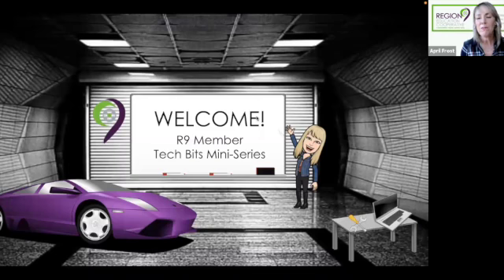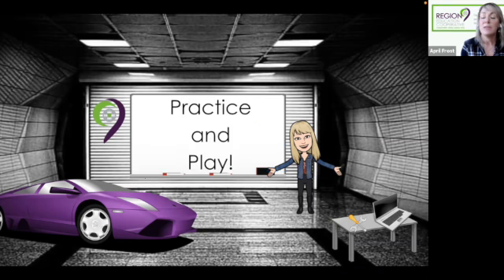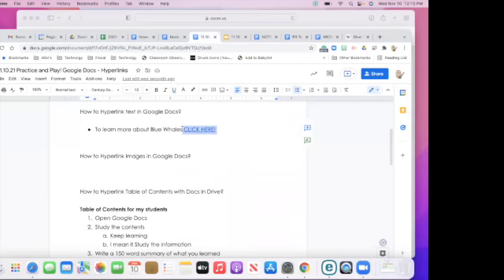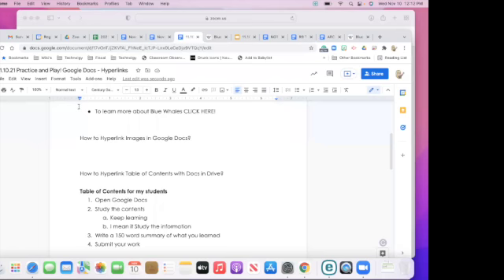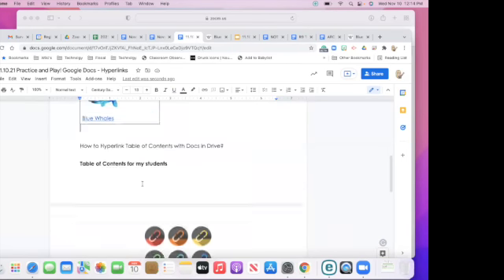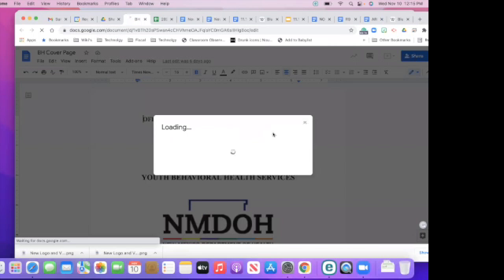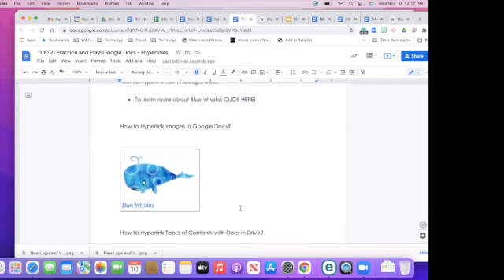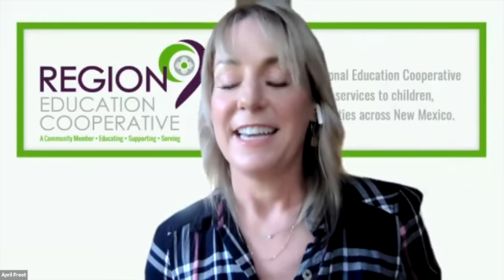11 10 21 Hyperlinks R9 Tech Bits Mini Series SD 480p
Weekly R9 Tech Bits Mini-Series!  Join us once a week for a quick 30-minute session covering all you will need to know about Google Suites and other technology resources to help you succeed! The sessions are designed to support educators providing a quick and easy time to collaborate and work together!